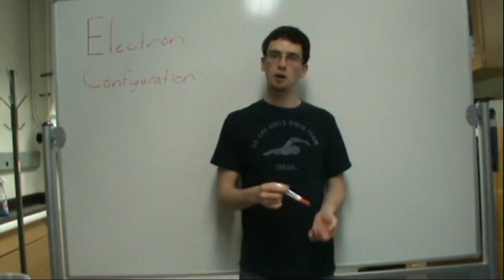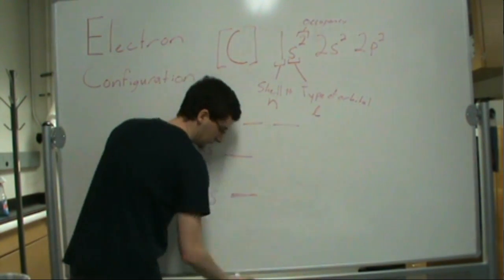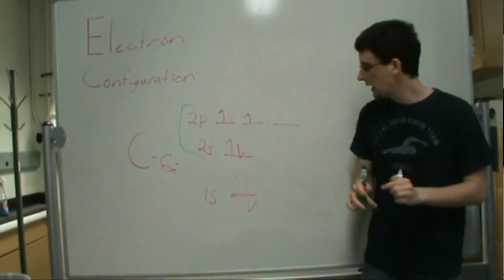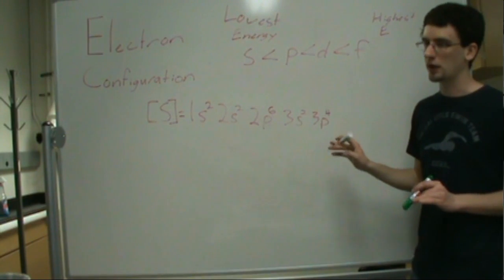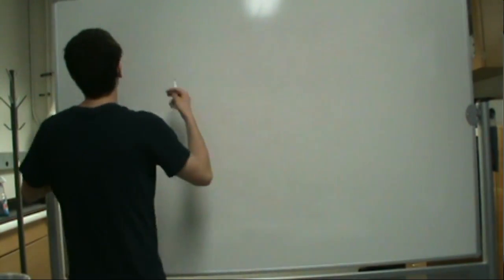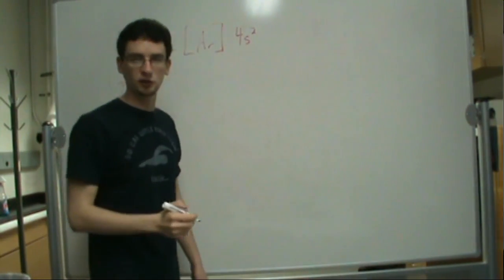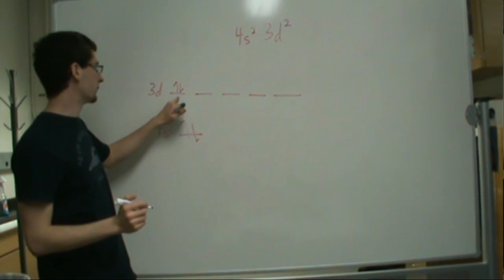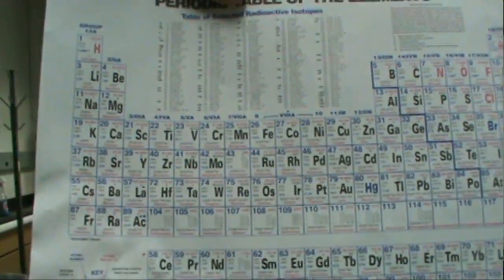ChemTutor Electron Configuration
A lecture about how to draw electron configuration diagrams and how to determine an atom's electron configuration.  It might be a good idea to review atomic orbitals and quantum numbers.